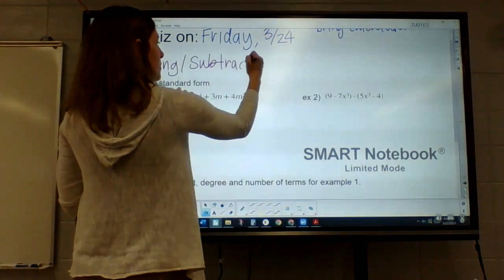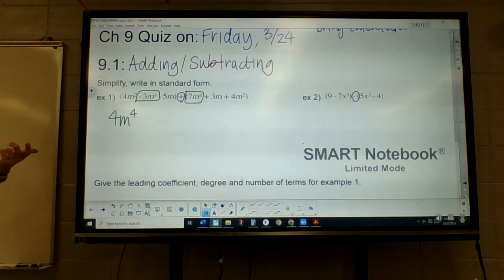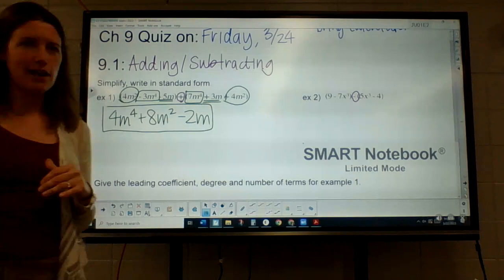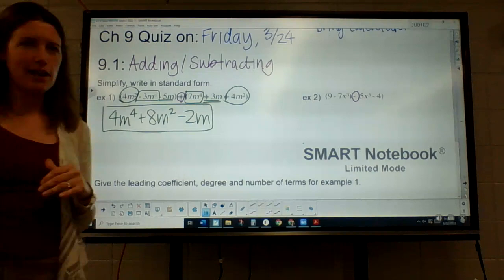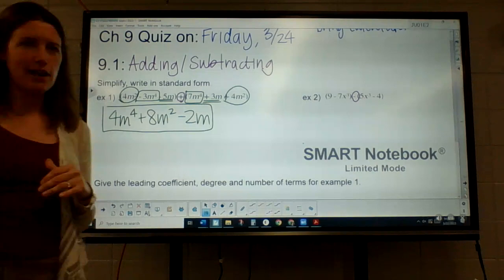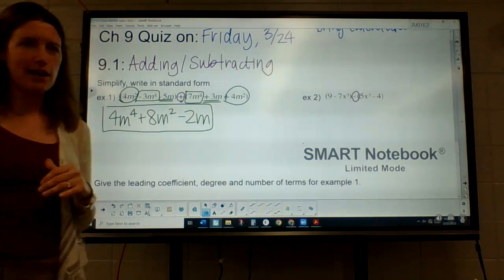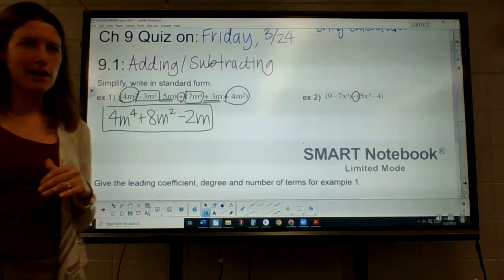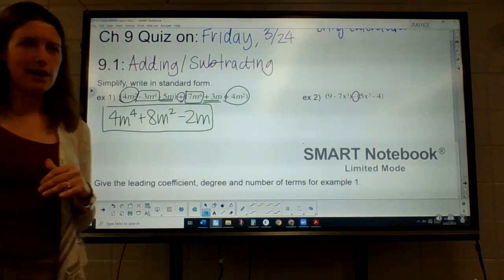9.1 - 9.4 quiz review part 1